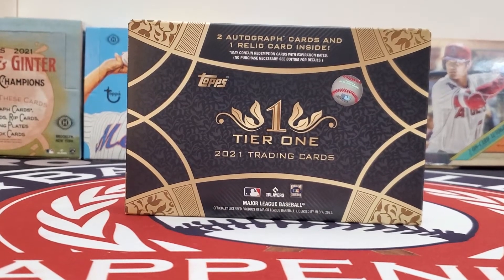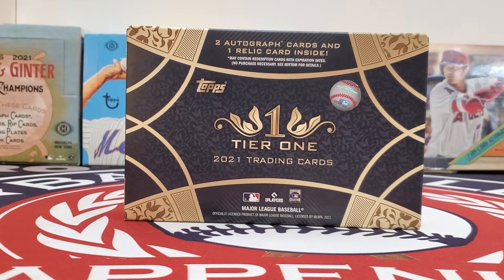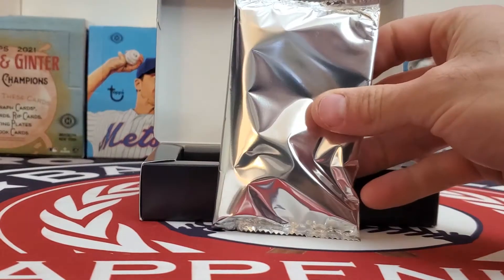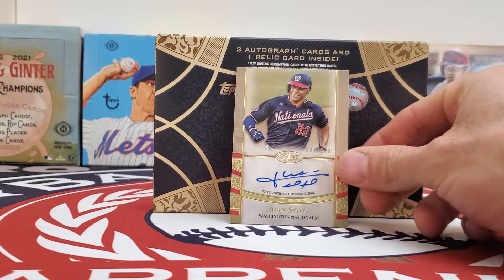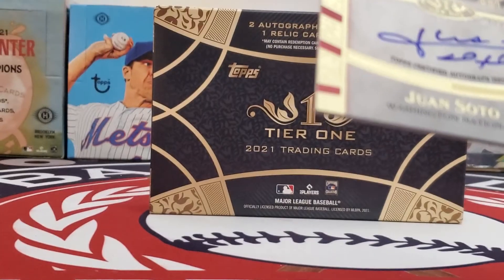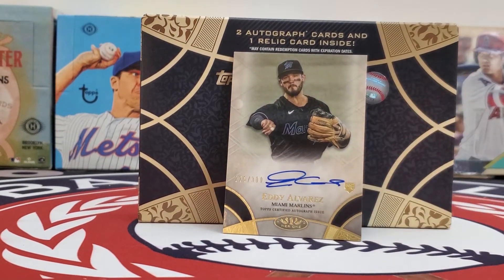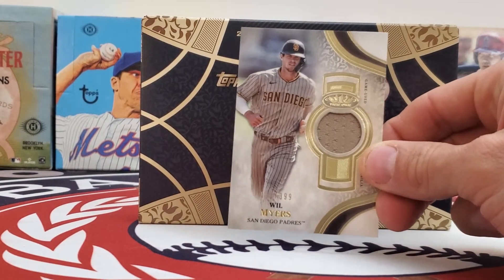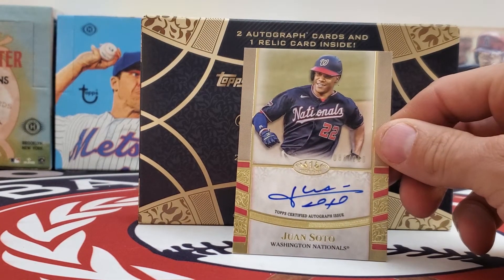2021 Topps Tier One Baseball Box Break | MAJOR Autograph Hit!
2021 Topps Tier One Baseball Box Break with a major serial numbered autograph hit.

If you enjoyed this, give us a follow on your favorite social media channel.